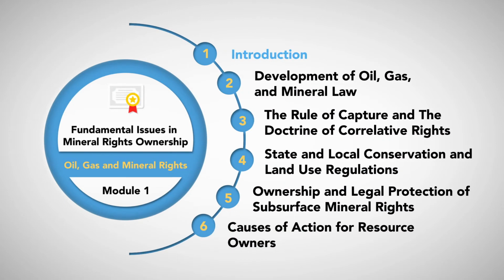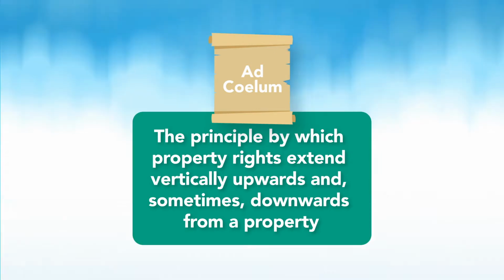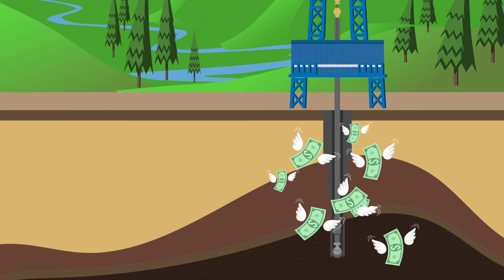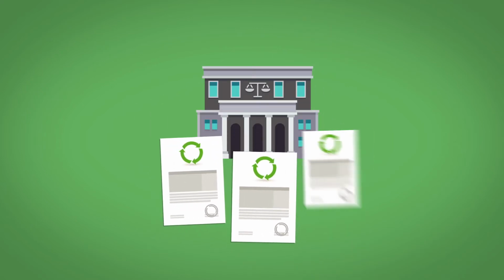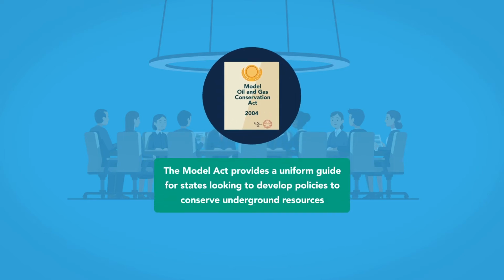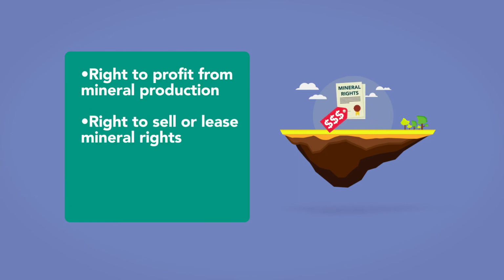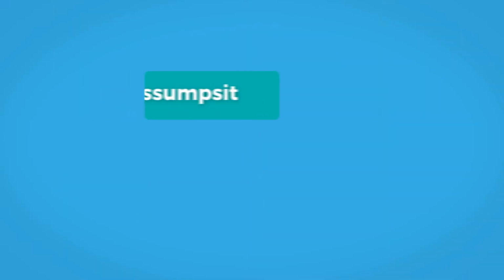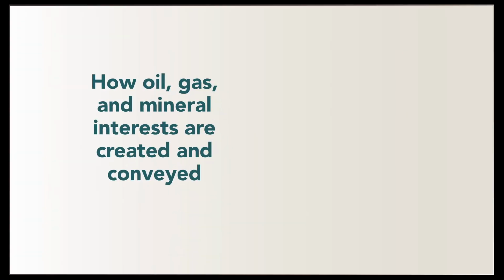Fundamental Issues in Mineral Rights Ownership: Module 1 of 5